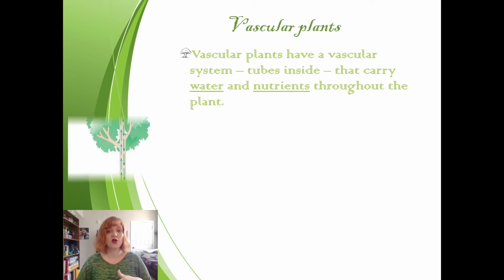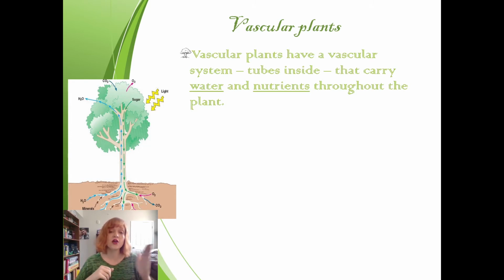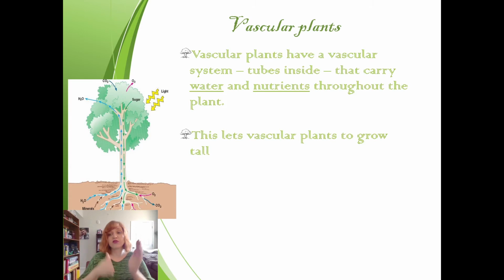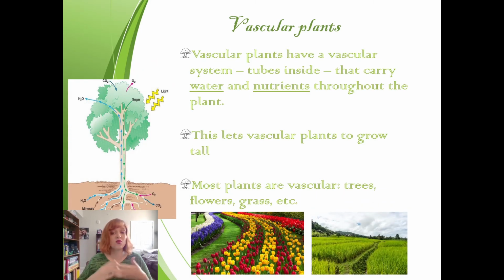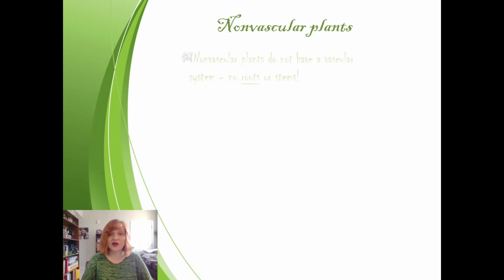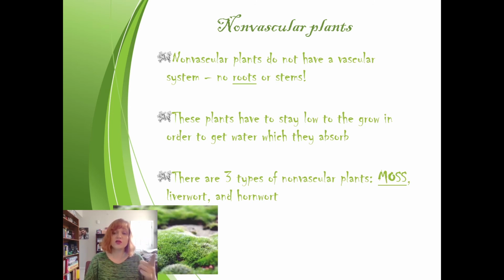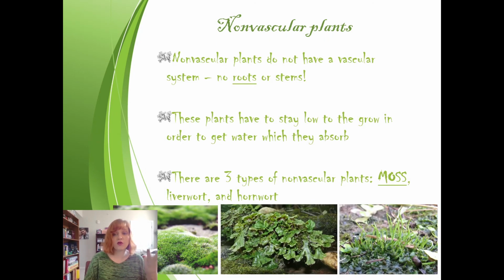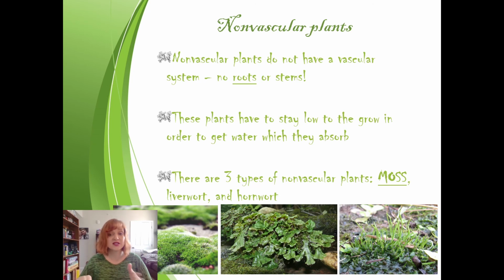Vascular & Nonvascular Plants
VA 5th grade science standard on classification - the plant divisions